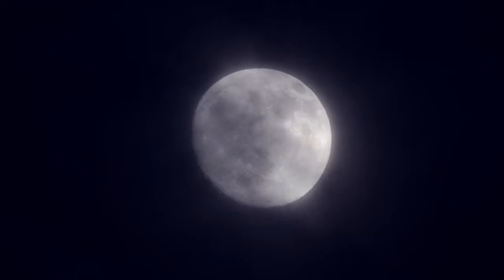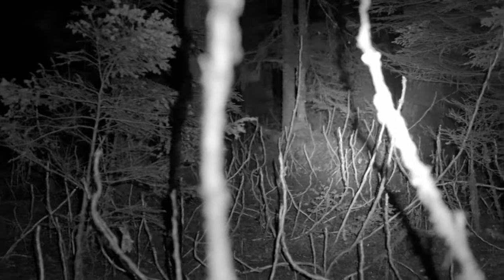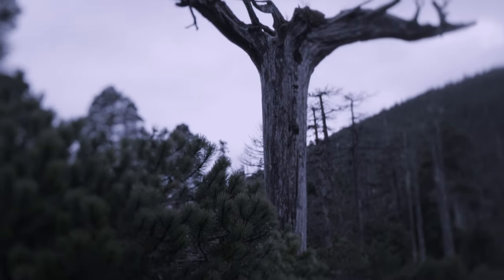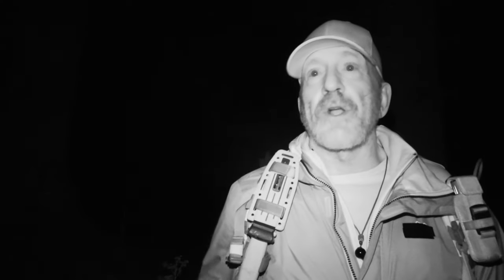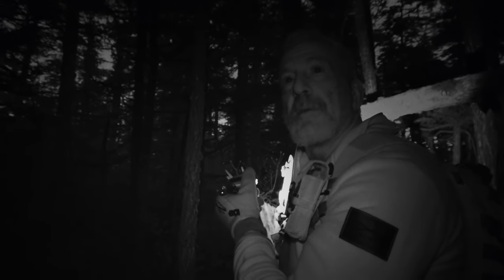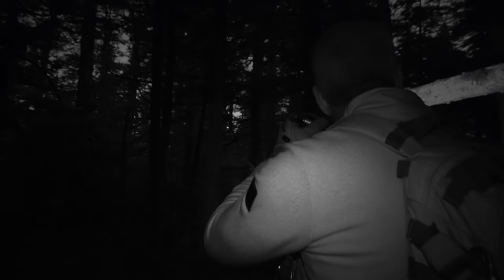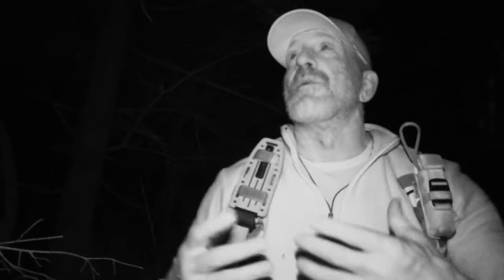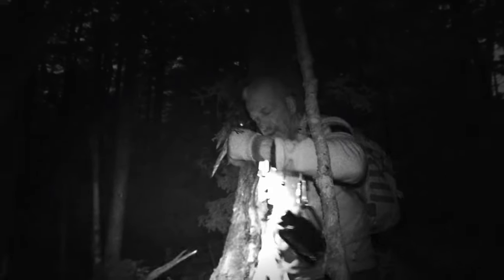Survivalist Discovers A Mysterious Skull In The Heart Of The Forest | Expedition Bigfoot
Russell Acord's search for Bigfoot intensifies as he stumbles upon a startling discovery. The eerie arrangement of trees in this remote area sends chills down his spine. What secrets lie hidden in this peculiar spot?